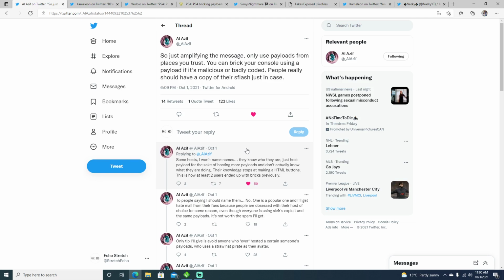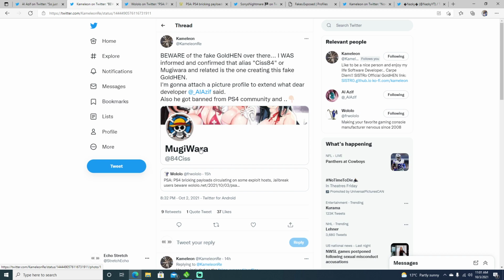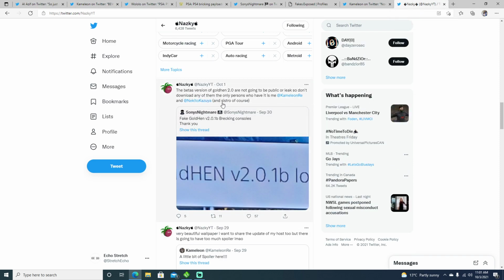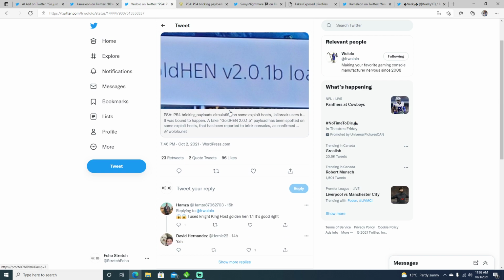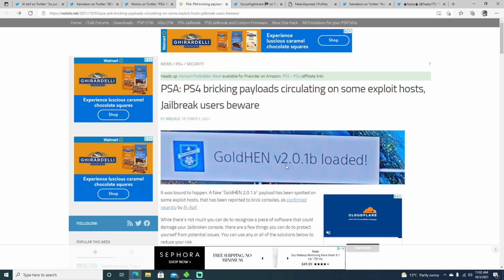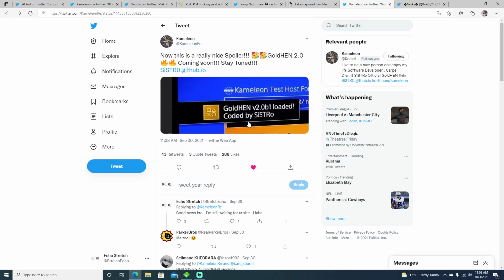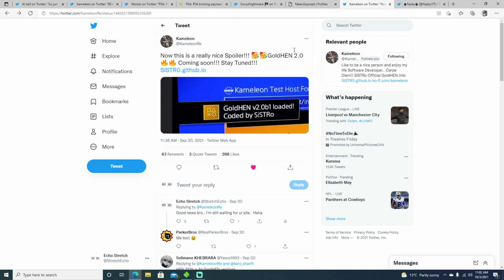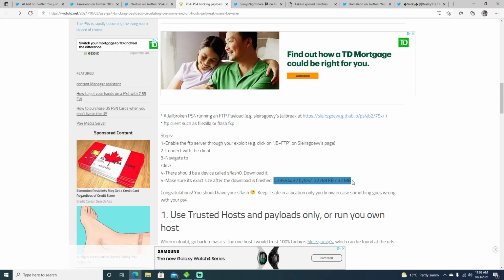GoldHEN 2.0 In Development Stay Clear Of Fake GoldHEN